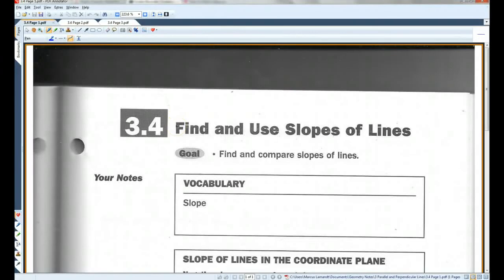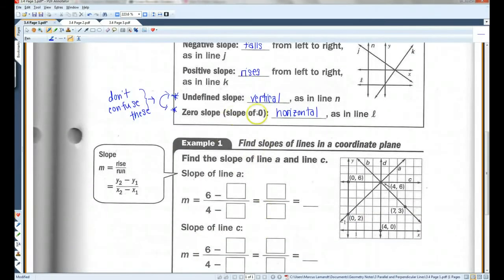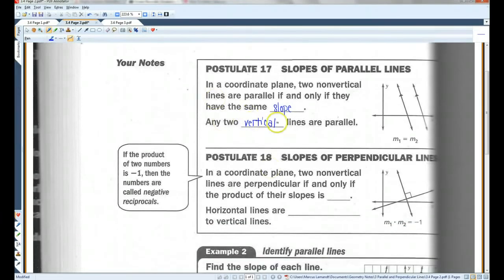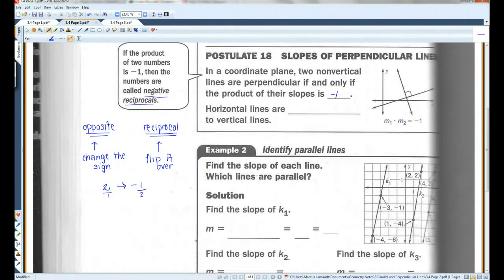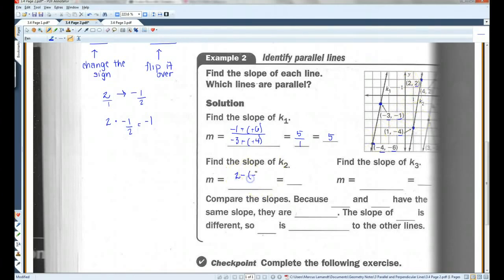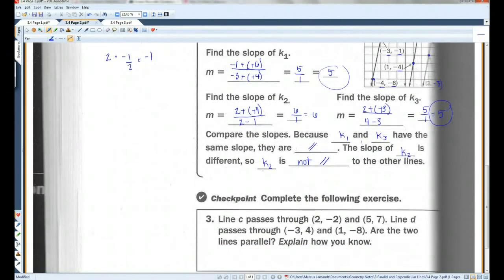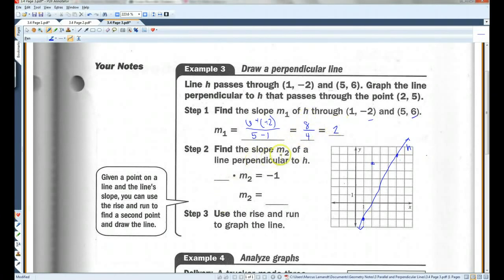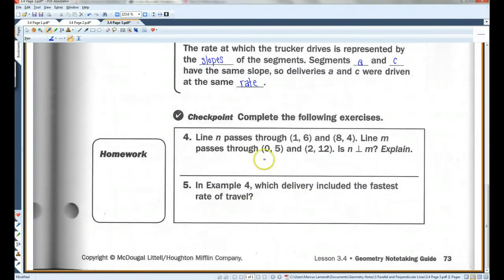3 4 Find and Use Slopes of Lines